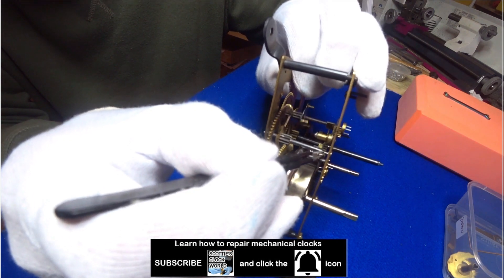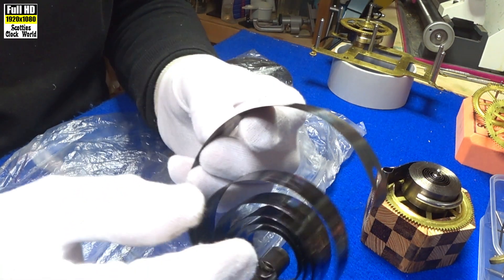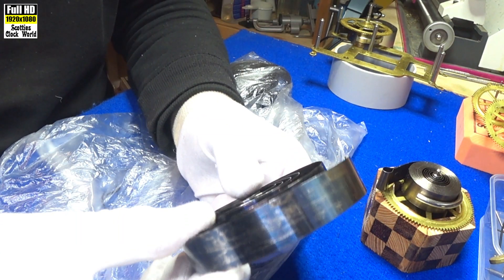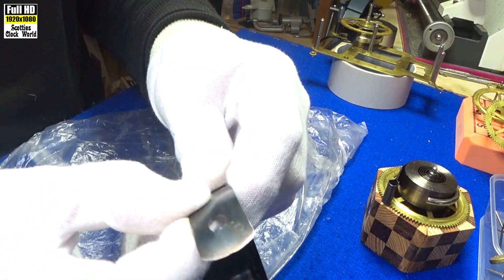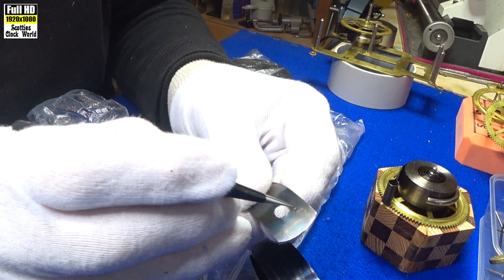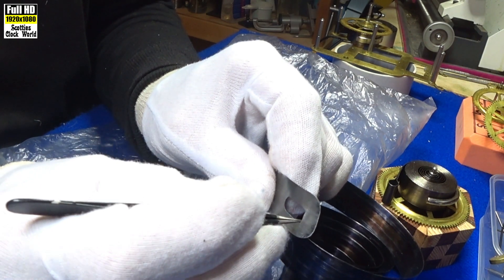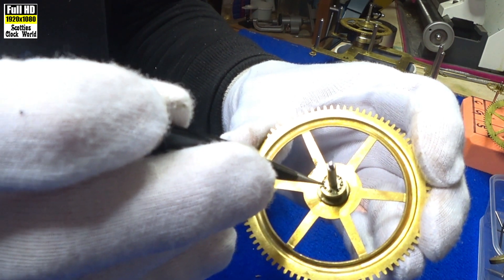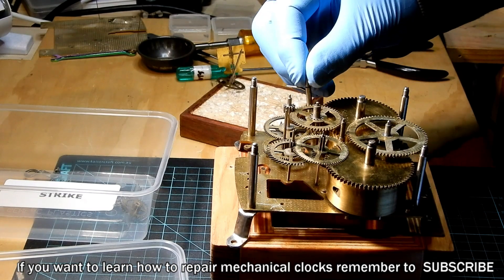Spring Driven Mechanical Clocks: The Mainspring Explained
In this video I explain the workings of a mechanical clock mainspring.
How the individual dimensions of the mainspring relate to the power of the spring, and the length of time the movement will run for, 30 hours, 8 day movements and 30 day movements.
I also show problems on a couple of reject mainsprings and why the problem dictates that the mainspring must be repaired or rejected.
Tears and scratches on mainsprings become Stress Multipliers when the spring is under tension once it has been wound up.
I explain how to go about repairing the problems on these mainsprings.
An example of the correct shape for the hole in a Hole End Mainspring and the explanation why the hole is that shape.
How to use a round Rat Tail file to finish off the hole repair.